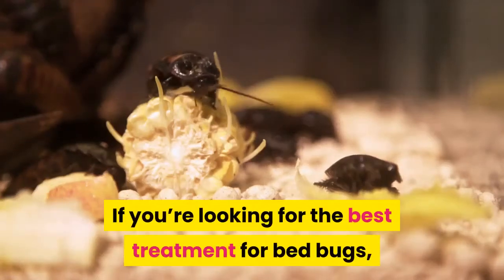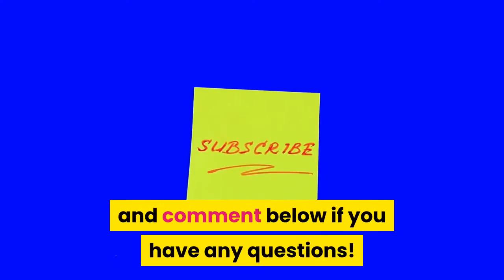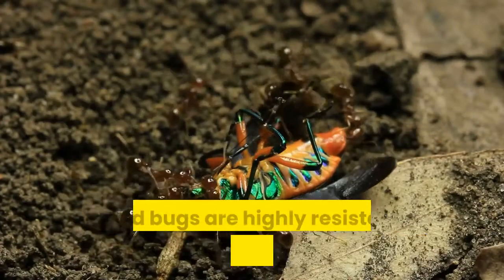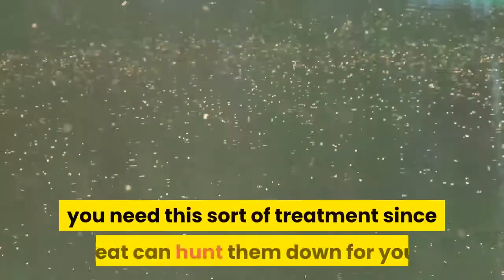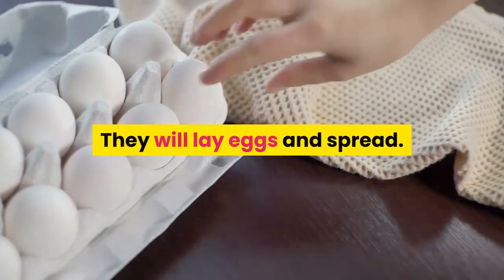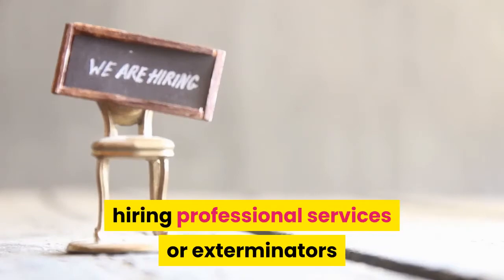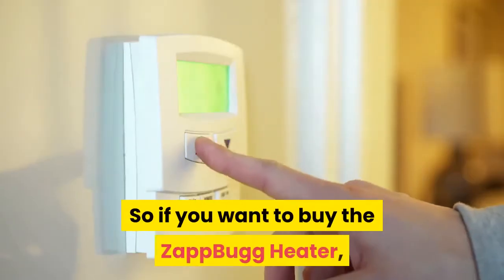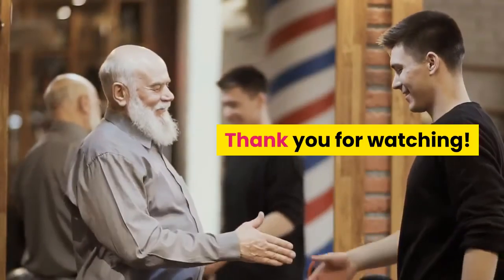The Insiders Guide On How To Kill Bed Bugs Easily Using Only Heat Treatments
If you’re looking for the best way of how to get rid of bed bugs, give me your full attention right now because I’m about to reveal, the most easiest way, to clear up your bed bug infestation.

Bed bugs can be horrible if they get into your home.
Do not let these parasites ruin your life.

The Best method that you should use is killing them with heat.
Bed Bug Heat Treatment is the fastest way to kill bed bugs.

This is the most effective method as bed bugs are highly resistant to most chemical treatments and have a low tolerance for extreme heat.

Killing them with heat simply entails getting the interior of your home up to a level of heat that they cannot survive.

Since you cannot see all of the bugs or all of their eggs, you need this sort of  treatment since heat can hunt them down for you.

The reason that this works is simply that they cannot live at extreme temperatures.
At 70°F, they will live and even flourish. They will lay eggs and spread. When the temperature gets up near 140°F, they cannot survive.

They will either have to flee your home, if they can find a way out, or they will die. It is as simple as that.

Don’t wait until after you have spent a fortune hiring professional services or exterminators

Get The ZappBugg Heater right now, it is the only way to kill 100% of bed bugs in all life stages, including bed bug eggs, nymphs and adults in just one day with no chemical use

It’s currently on sale here only through This Link!